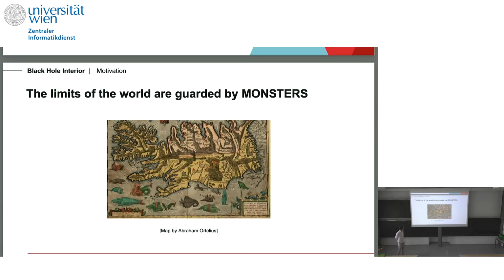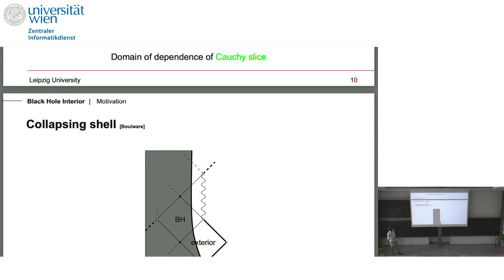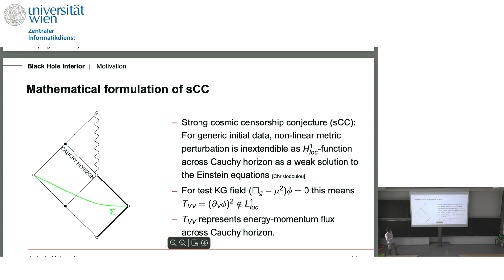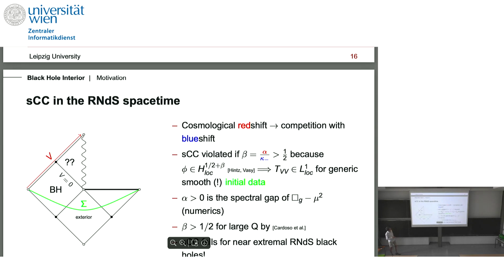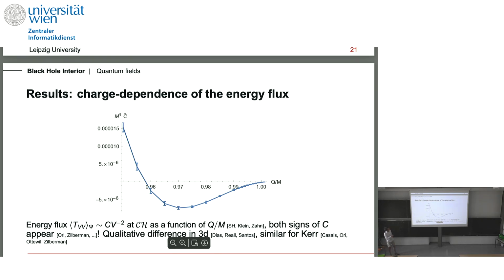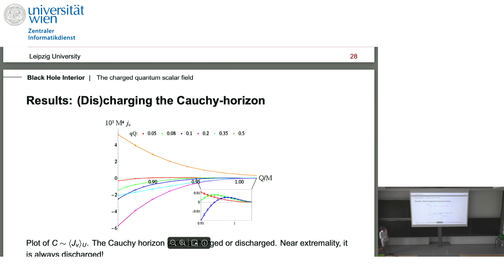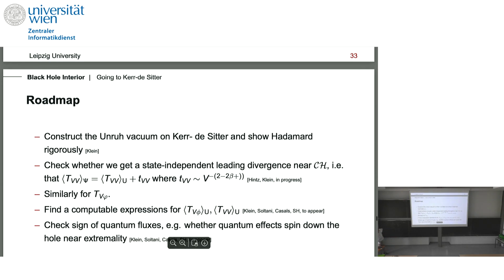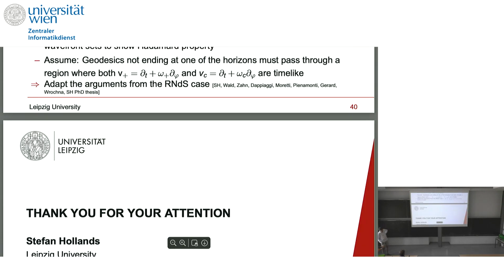Stefan Hollands - Semi-classical analysis of strong cosmic censorship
In classical General Relativity, the values of fields on spacetime are
uniquely determined by their values at an initial time within the domain of
dependence of this initial data surface. However, it may occur that the
spacetime under consideration extends beyond this domain of dependence, and fields, therefore, are not entirely determined by their initial data. This
occurs, for example, in the well-known (maximally extended) Reissner-Nordstr{\"o}m or Reissner-Nordstr{\"o}m-deSitter (RNdS)
spacetimes. The boundary of the region determined by the initial data is
called the ``Cauchy horizon'.' It is located inside the black hole in these
spacetimes. The strong cosmic censorship conjecture asserts that the Cauchy horizon does not, in fact, exist in practice because the slightest
perturbation (of the metric itself or the matter fields) will become
singular there in a sufficiently catastrophic way that solutions cannot be
extended beyond the Cauchy horizon. Thus, the Cauchy horizon will be
converted into a ``final singularity,'' and determinism will hold.
Recently, however, it has been found that, classically this is not the case
in RNdS spacetimes provided the mass, charge, and cosmological constant are in a certain regime. In this talk, we consider a quantum scalar field in
RNdS spacetime and show that quantum theory comes to the rescue of strong cosmic censorship. We show that for any state that is nonsingular (i.e., Hadamard) within the domain of dependence, the expected stress-tensor blows up as TVV ~C/V2, where V is an affine parameter along a radial
null geodesic transverse to the Cauchy horizon. Unlike in classical theory,
the strength of the singularity cannot be weakened by tuning the mass,
charge or cosmological constant. This behavior is quite general, i.e., it
generically holds for all spacetimes where the Cauchy horizon is a Killing
horizon, although it is possible to have C=0 in certain special cases,
such as the BTZ black hole. Joint work with C. Klein, R. M. Wald, J. Zahn